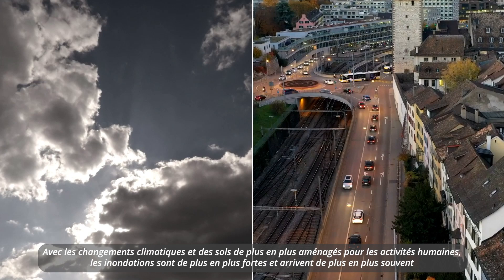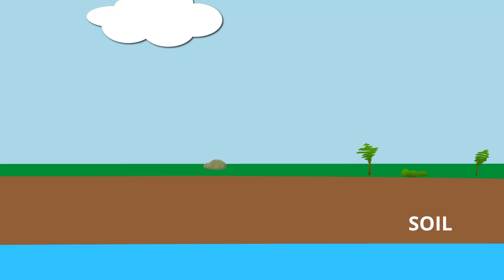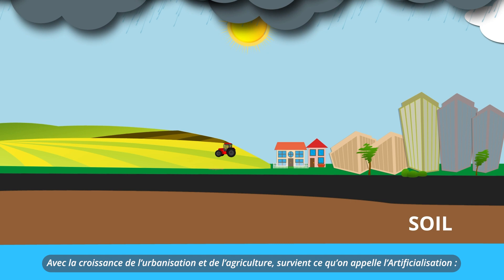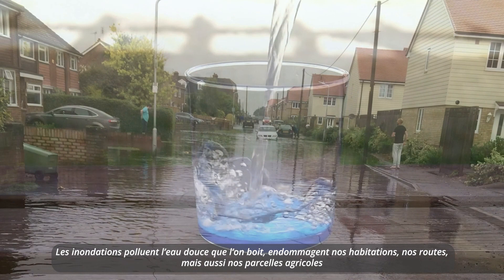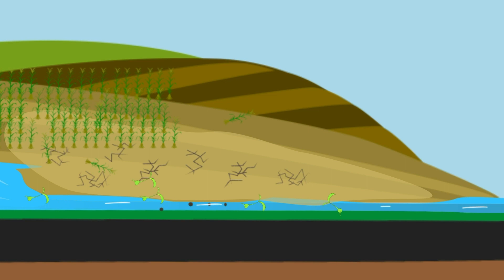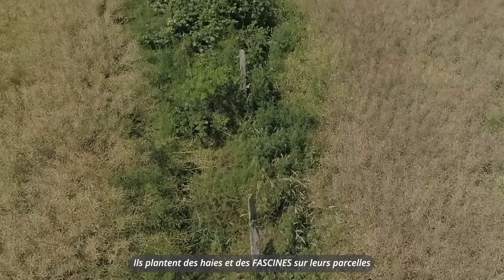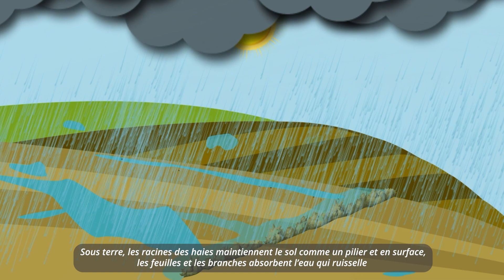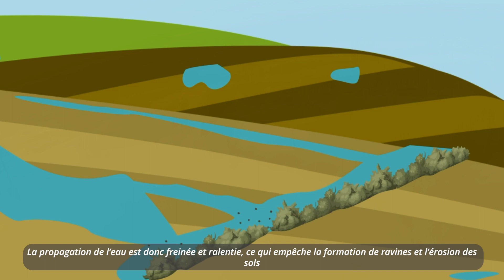Hedges and fascines plantation by the CPIE Vallées de l’Authie et de la Canche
To reduce the risk of flooding, the CPIE Val d'Authie et de la Canche works with farmers in Pas de Calais to plant hedges and fascines on their plots. They are assemblies of branches that retain the sediments transported by the water runoff. Underground, the roots of the hedges hold the soil like a pillar and above ground, the leaves and branches absorb the water running off. Its propagation is therefore slowed down, which prevents the formation of gullies and erosion. We call it a Nature Based Solution.